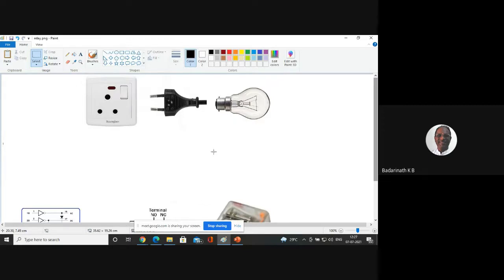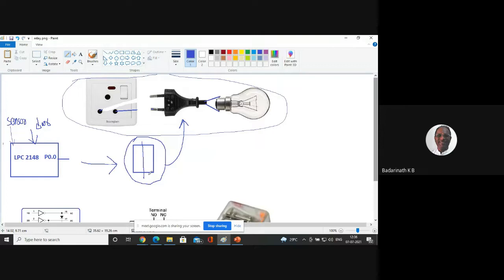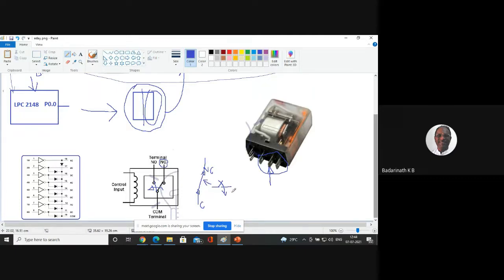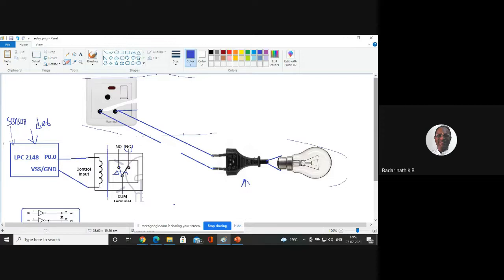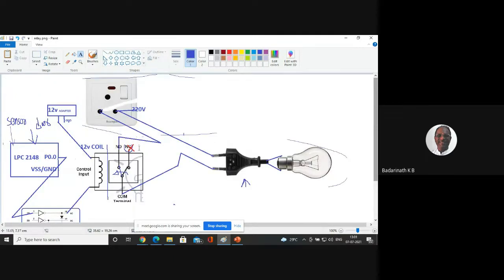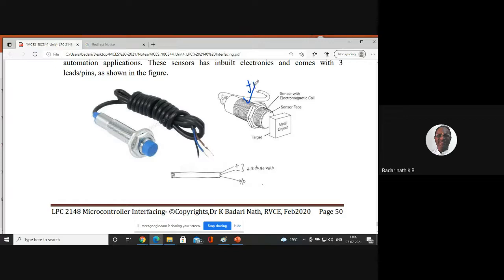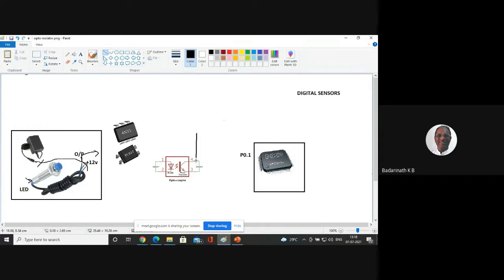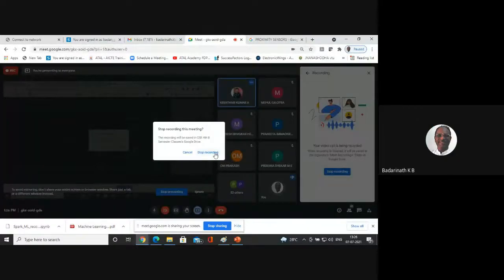MCES 2021 ARM LPC2148#13 Relays Sensors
ARM LPC2148 Relays Sensors Interfacing